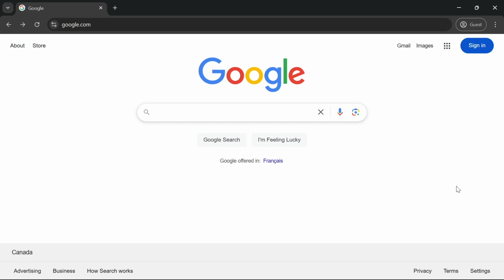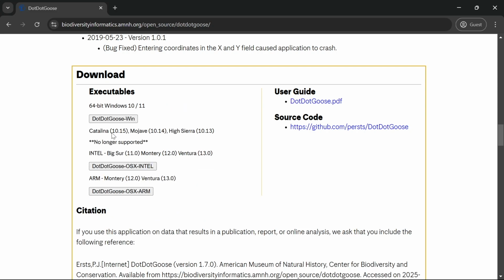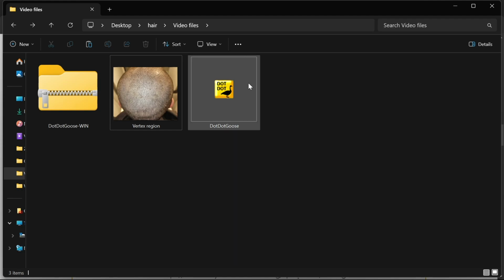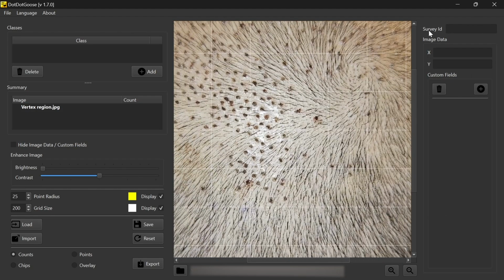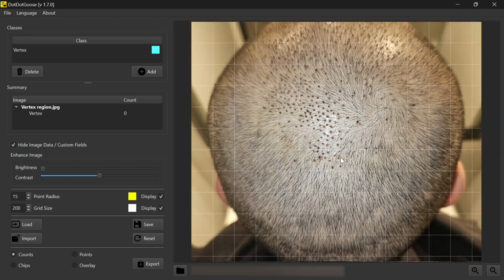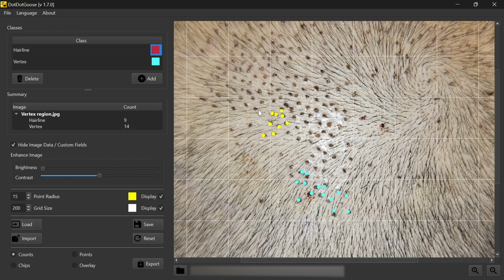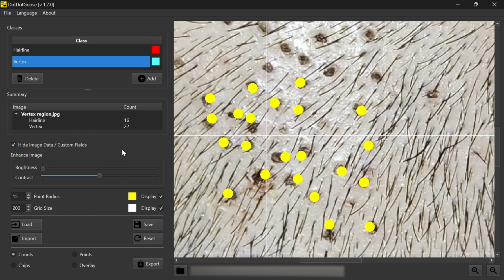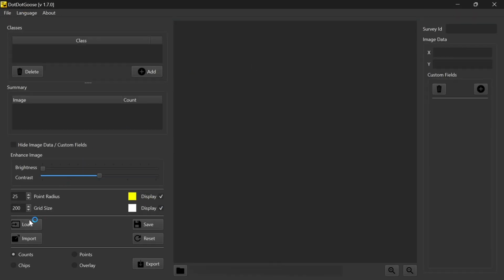How to Count Hair Grafts After Hair Transplant: The Ultimate Test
Learn how to accurately count the number of hair grafts for free in this step-by-step tutorial! Whether you're preparing for a hair transplant or just curious, I will show you some simple techniques and tools to get precise results for free.

I will be creating a video describing the whole process and reviewing the clinic to help you decide on how to choose the right provider for your procedure.

Your support helps me create more valuable content for you.